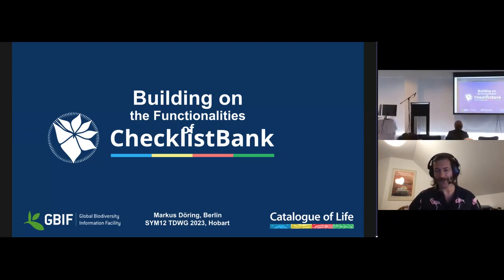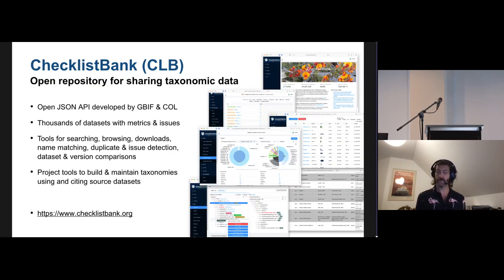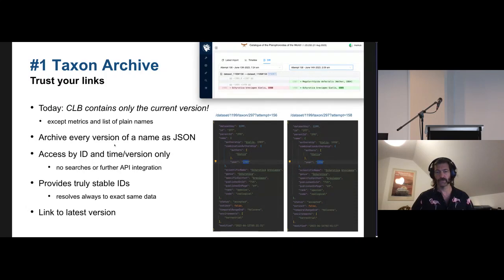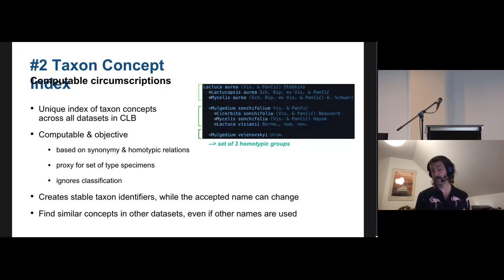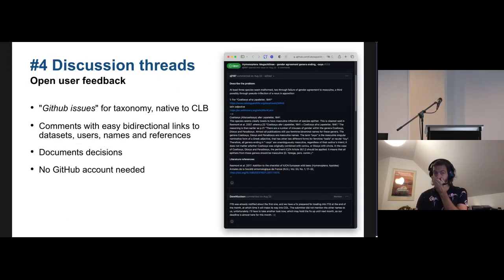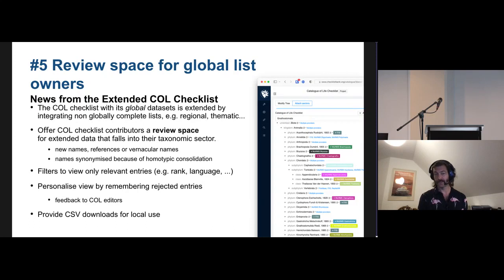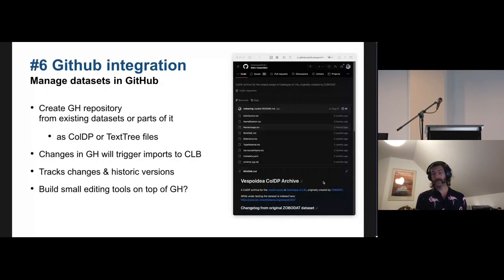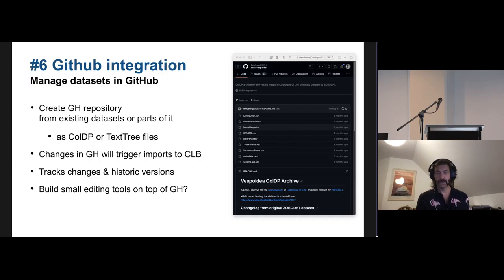SYM12.2.6 Building on the Functionalities of GBIF-COL ChecklistBank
Building on the Functionalities of GBIF-COL ChecklistBank. Presented by Markus Döring as part of SYM12 Improving the quality of taxonomic data publishing and list building at the TDWG 2023 Hybrid Annual Conference in Hobart, Tasmania 9–13 October.